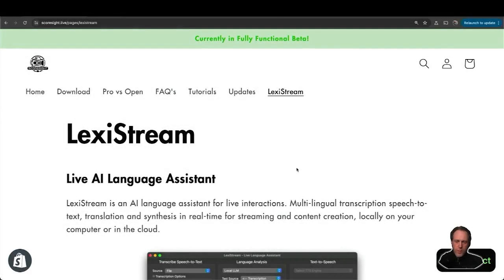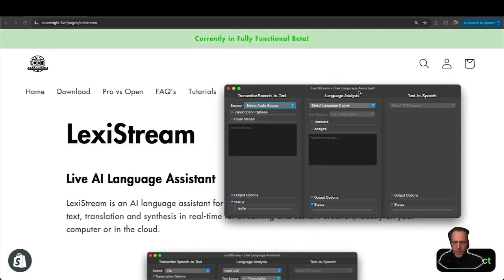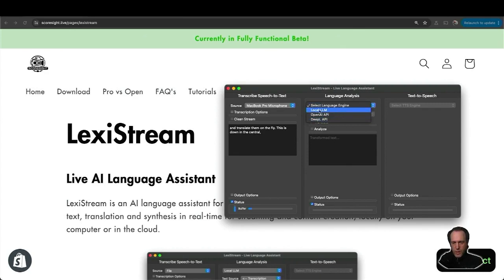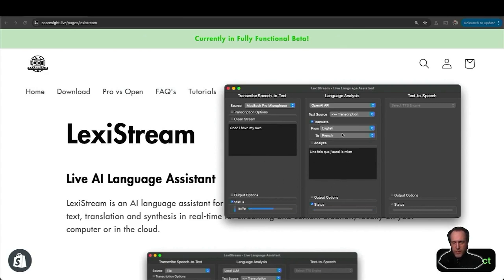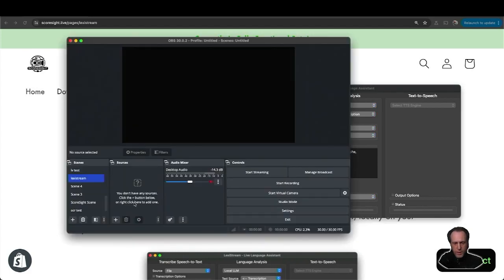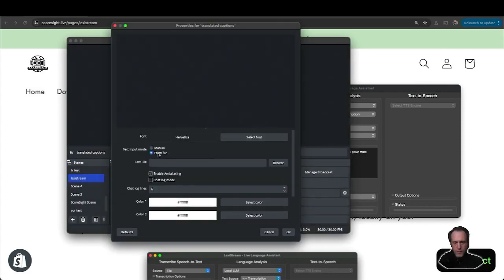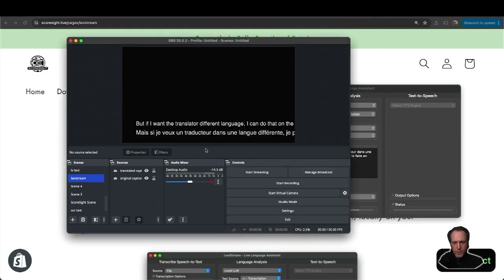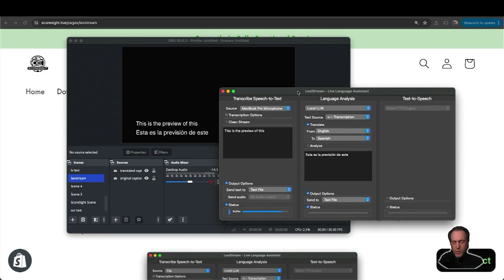Beta 🛠️ LexiStream Live Streaming AI Language Assistant [Preview]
LexiStream is an AI language assistant for live interactions. Multi-lingual transcription speech-to-text, translation and synthesis in real-time (forthcoming) for streaming and content creation, locally on your computer or using cloud AI vendors. Works on Windows and Mac!